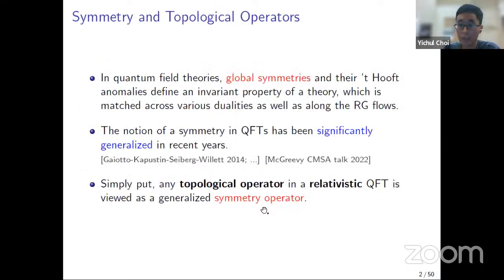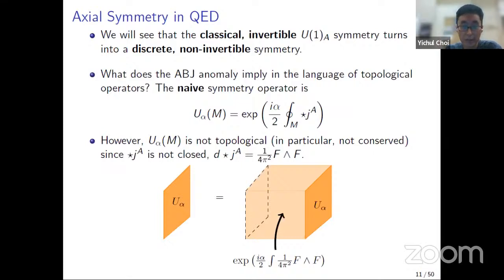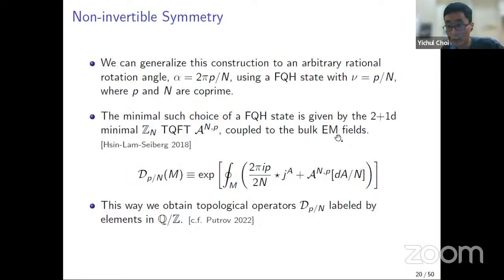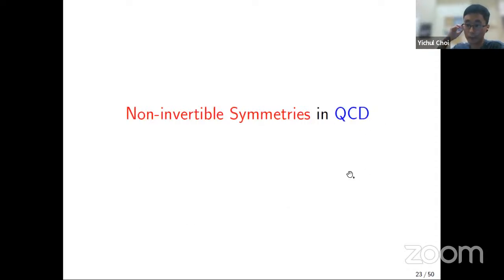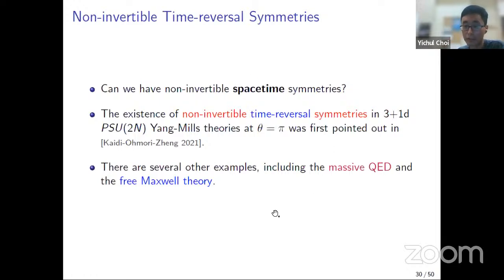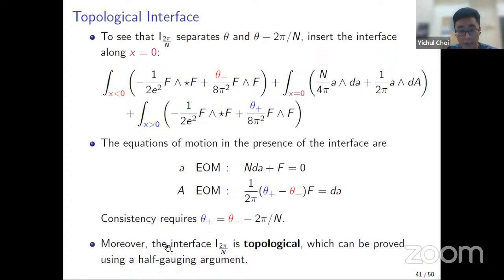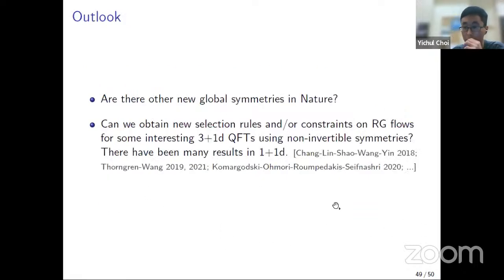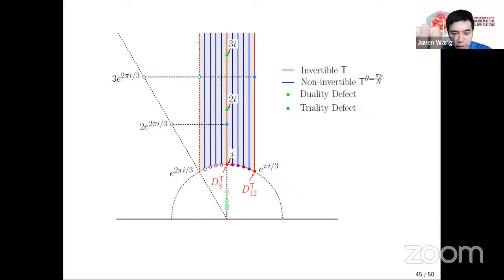Yichul Choi (SUNY) Non-invertible Symmetries in Nature @Harvard CMSA 9/13/2022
Time:  Sept 13, Tue 9:30 am -11 am ET

Yichul Choi (SUNY Stony Brook)

Title: Non-invertible Symmetries in Nature

Abstract: In this talk, I will discuss non-invertible symmetries in
familiar 3+1d quantum field theories describing our Nature. In
massless QED, the classical U(1) axial symmetry is not completely
broken by the ABJ anomaly. Instead, it turns into a discrete,
non-invertible symmetry. The non-invertible symmetry operator is
obtained by dressing the naïve U(1) axial symmetry operator with a
fractional quantum Hall state. We also find a similar non-invertible
symmetry in the massless limit of QCD, which provides an alternative
explanation for the neutral pion decay. In the latter part of the
talk, I will discuss non-invertible time-reversal symmetries in 3+1d
gauge theories. In particular, I will show that in free Maxwell
theory, there exists a non-invertible time-reversal symmetry at every
rational value of the theta angle.